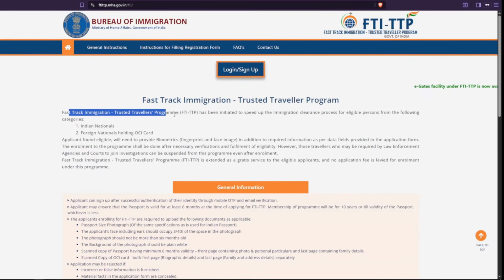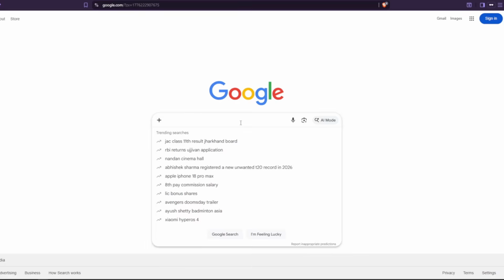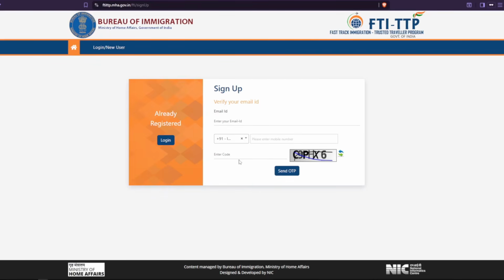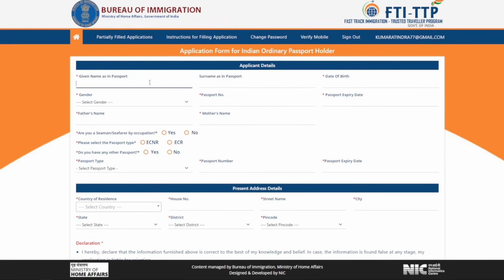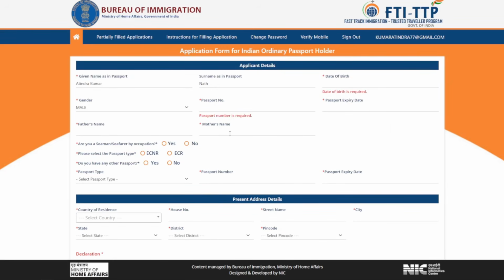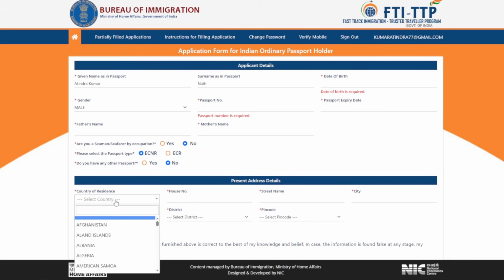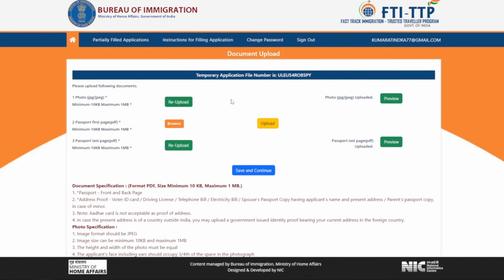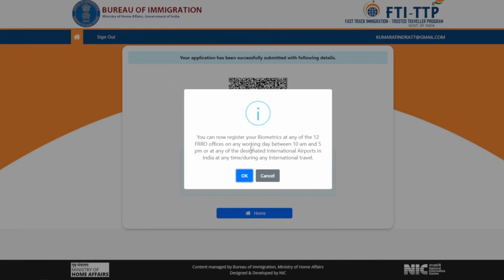Skip Airport Lines 😳 | FTI-TTP Registration in 30 Sec ✈️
Want to skip long airport queues in India? ✈️
Register for the Fast Track Immigration – Trusted Traveller Program (FTI-TTP) in just a few steps!

Fill your details, complete verification, and use e-gates for faster immigration 😎
Save time, travel smart!